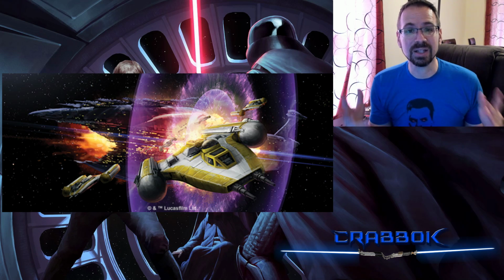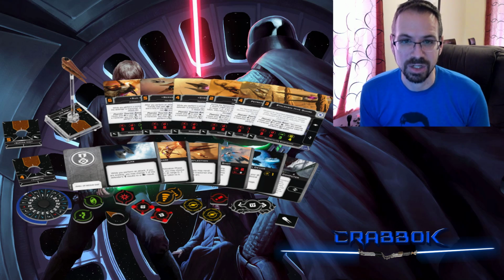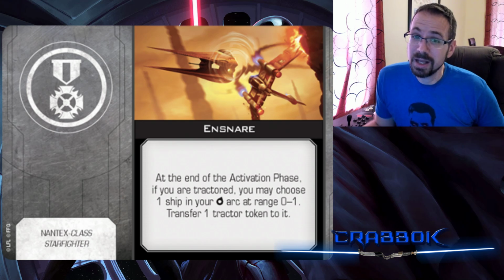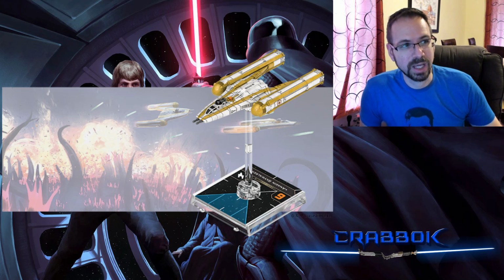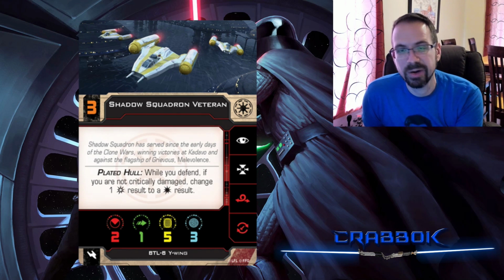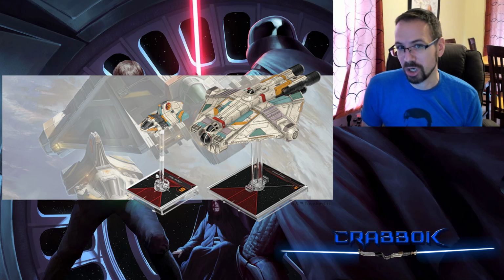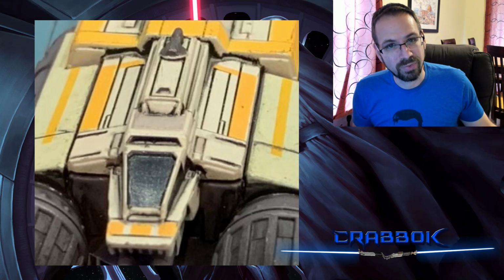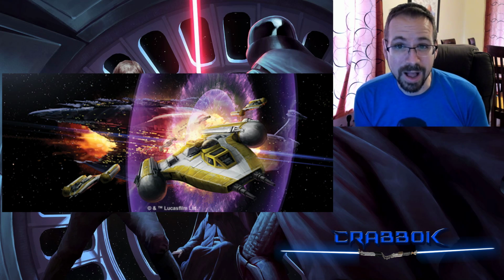X-Wing - Wave 5 Analysis and Photos from SWCC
Finally sitting down to look at X-Wing's Wave 5 and showcase some cool photos!